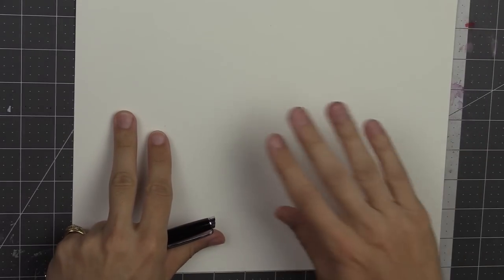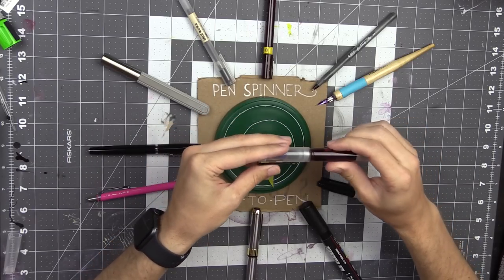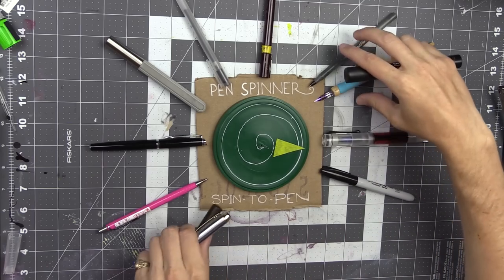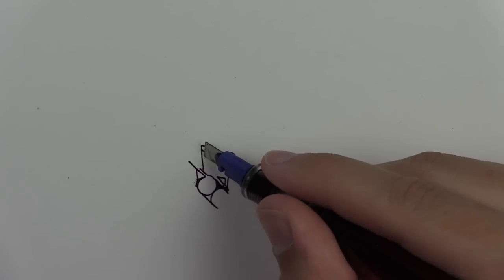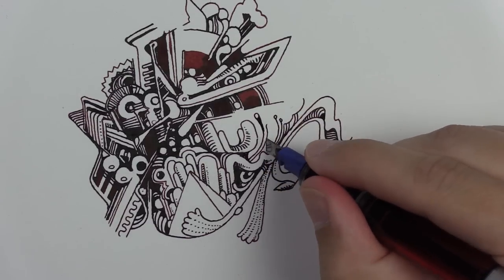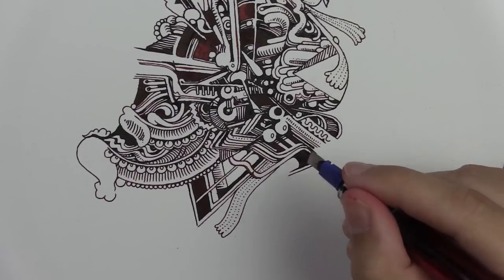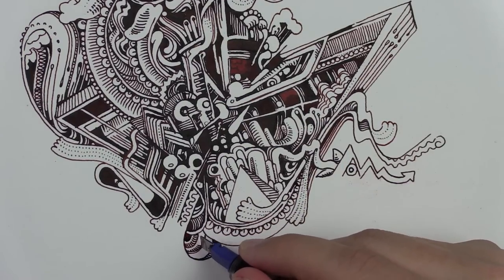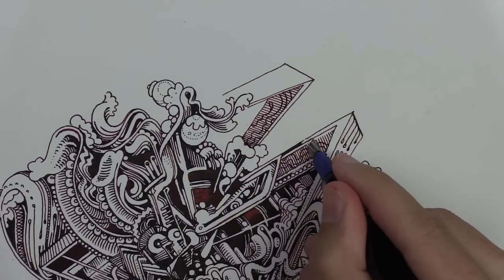Random PEN WHEEL & Drawing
Today we test fate and spin the WHEEL OF PENS to determine which of our drawing utensils has luck on its side.